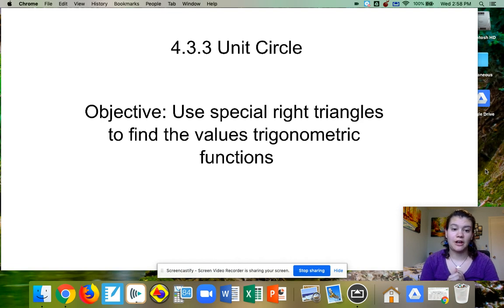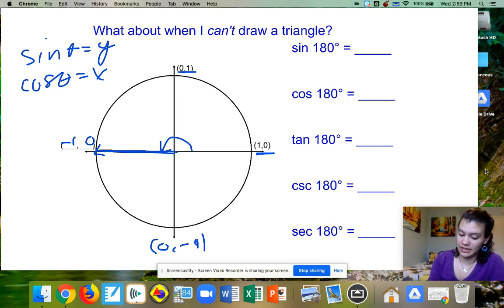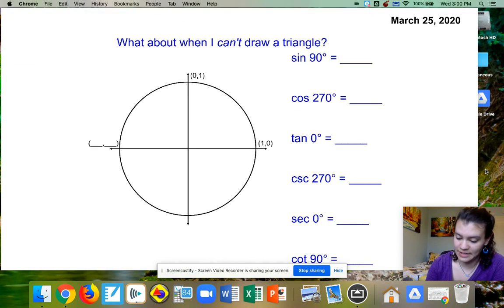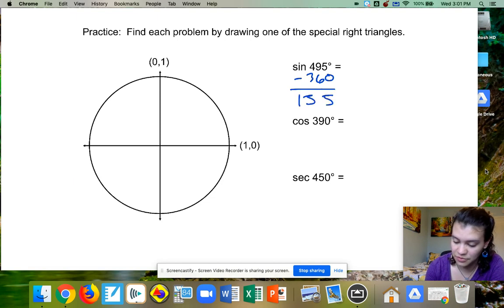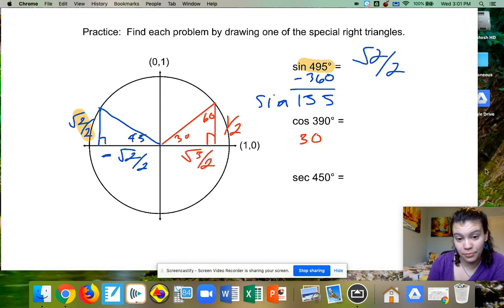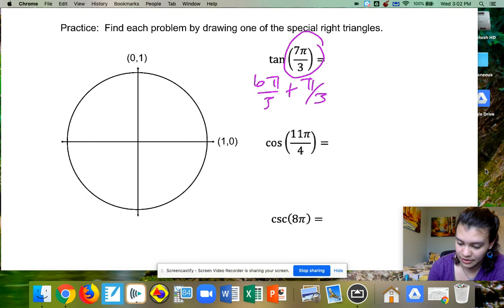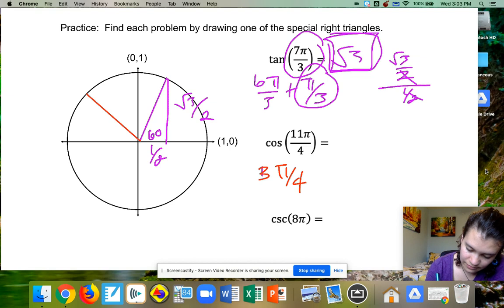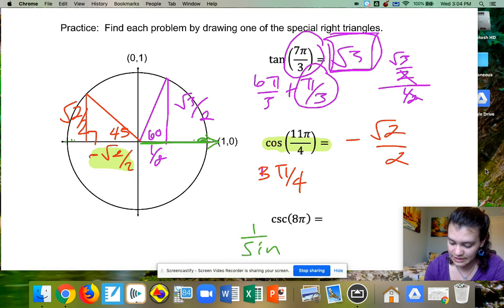4.3.3 Unit Circle Continued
Finding trig values using the unit circle.